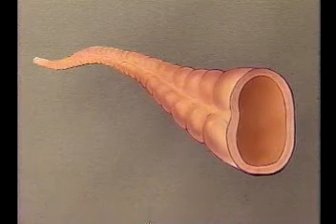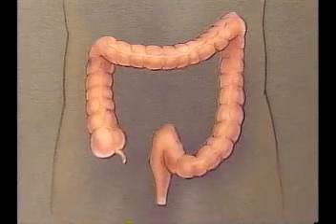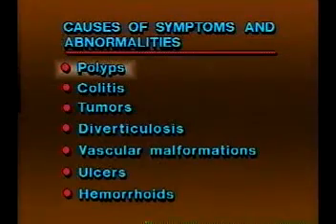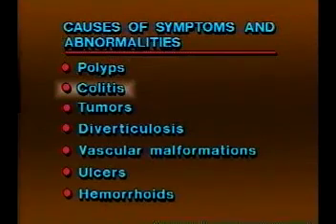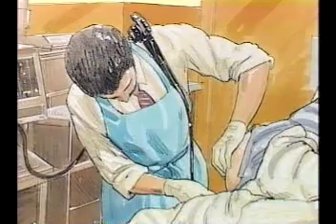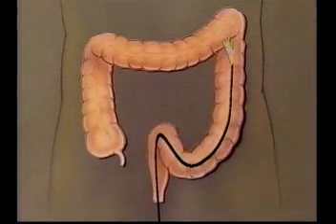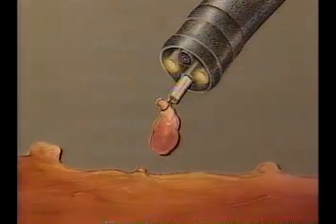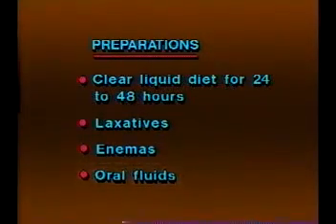1 DVD Video Recording Bonus 01